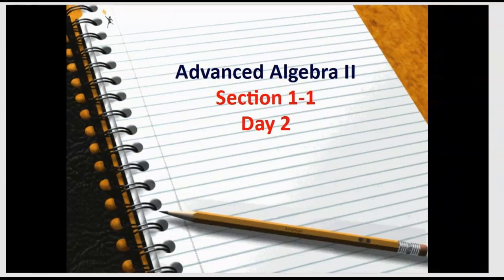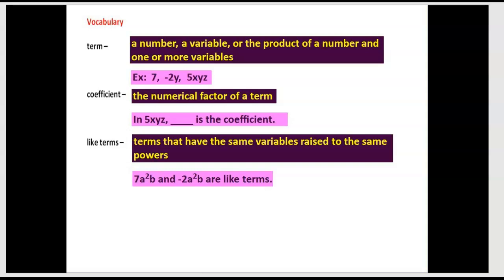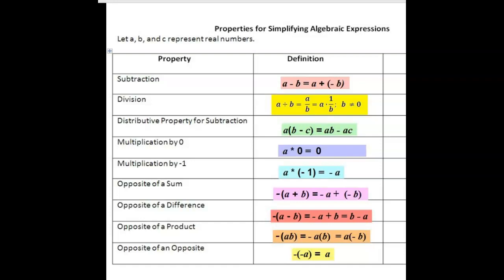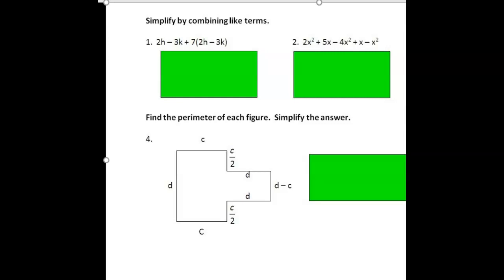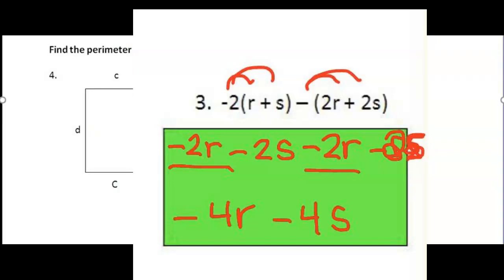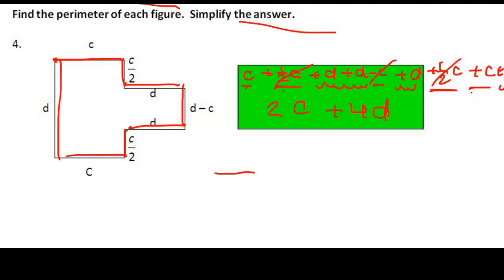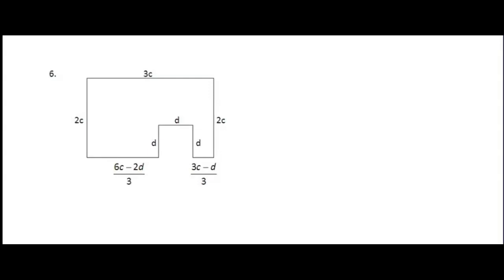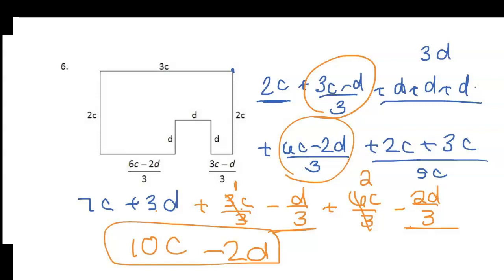1-1 Expressions and Formulas Day 2 (AA2)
Due to technical errors the work is images. You can hear me but can't see me writing sorry!